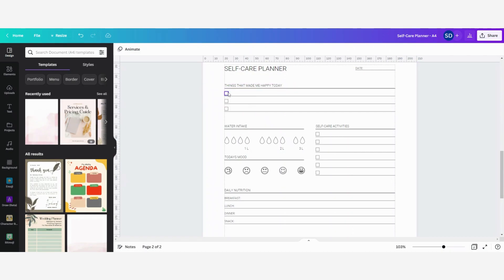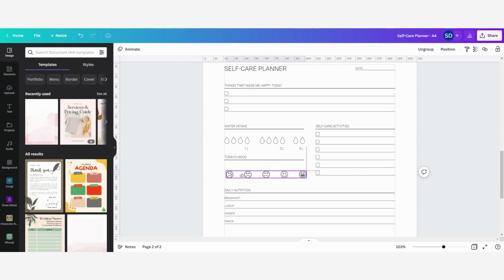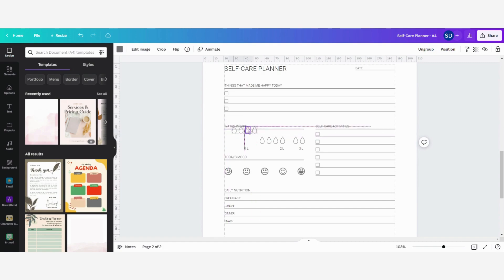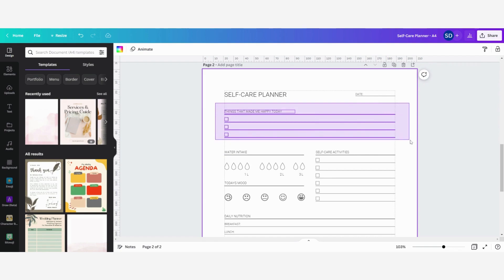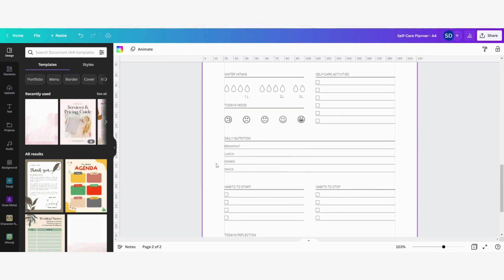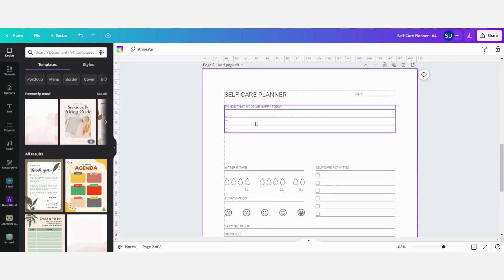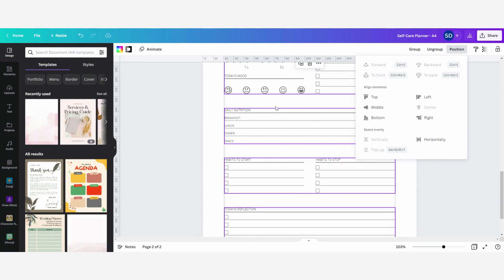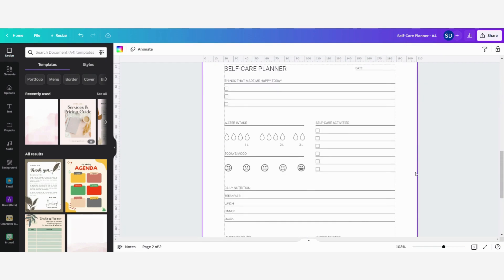How To Group & Ungroup Elements In Canva (2023)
Hi guys! In this Canva tutorial I will show you how you can easily group and ungroup elements in Canva. This really can help a lot when you are creating in Canva. This tool helps you to design faster and make your designing process more fun.
I added a little bonus tip as well: I explain the ‘tidy up’ function in Canva, lifesaver! 😉

Let’s go!

🟨 Resources - Tools & Services I use:
👉 Canva: start your FREE 30 day trial of Canva Pro
👉 Self-Care Planner Printable